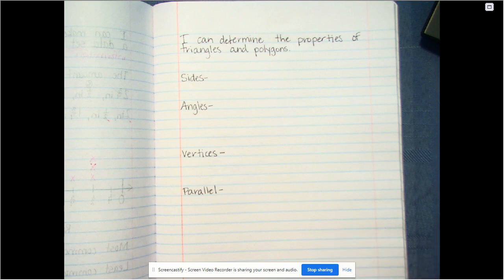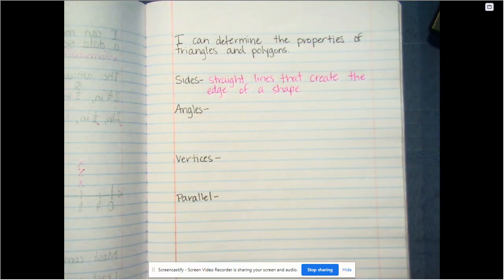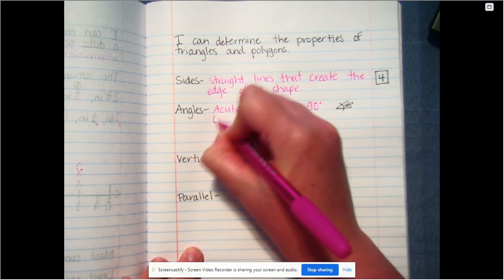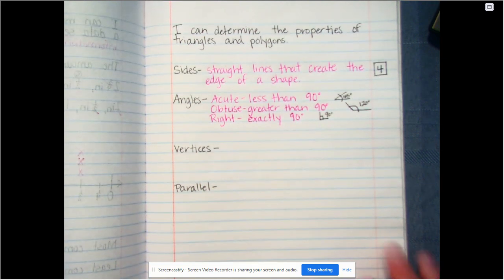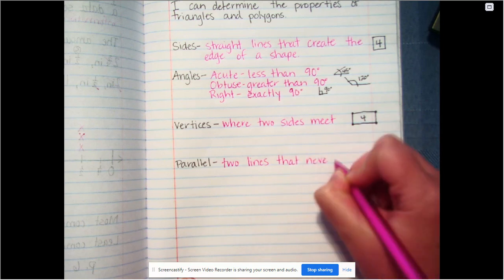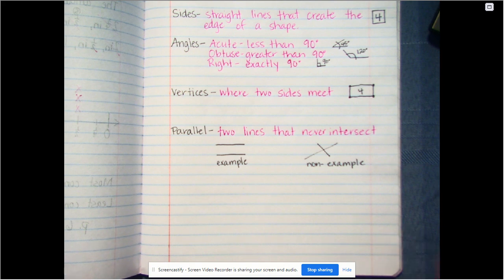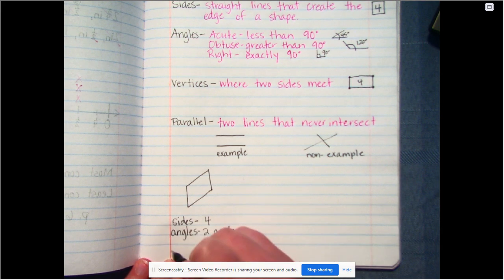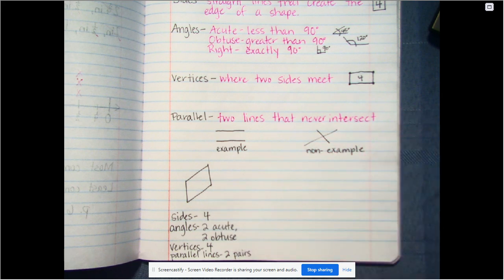Properties of Triangles and Polygons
In this video you will learn how to determine different properties of triangle and polygons.